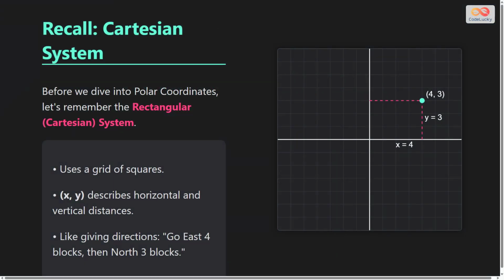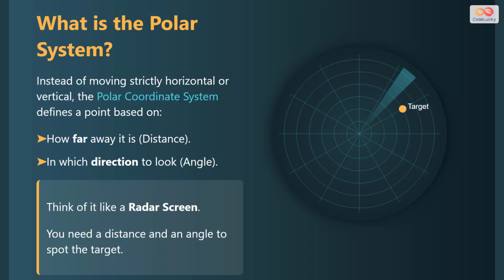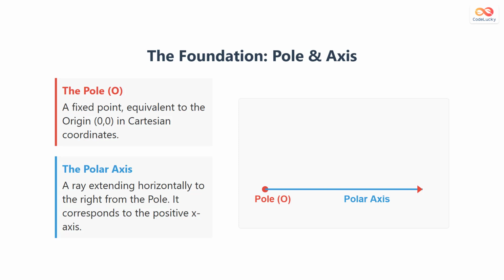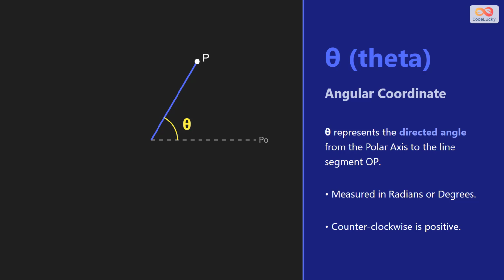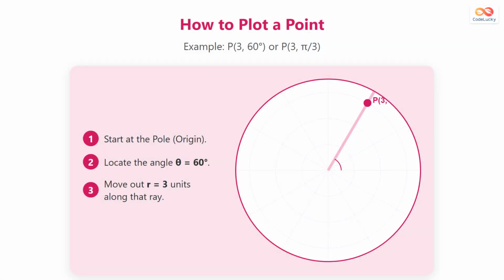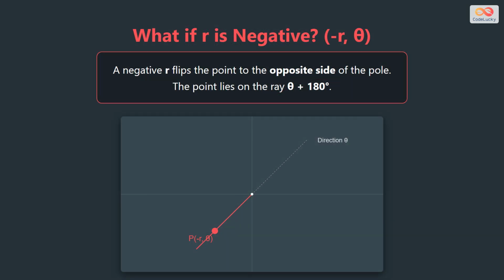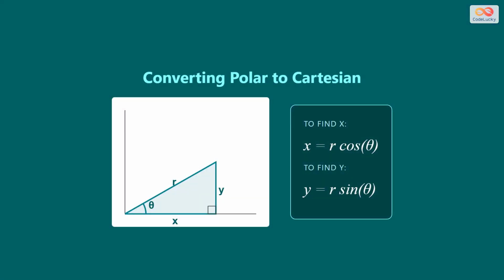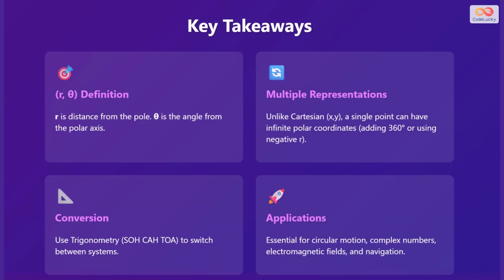Polar Coordinates Explained: The (r, θ) System - Calculus for Beginners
Learn the fundamentals of the Polar Coordinate System in this beginner-friendly Calculus tutorial! 📐

We break down the (r, θ) representation, comparing it to the standard Cartesian (x, y) system. You will learn how to plot points using distance and angles, understand negative coordinates, and see how to convert between the two systems.

Key Topics Covered:
• The Pole and Polar Axis
• Plotting points (r, θ)
• Understanding negative r and negative angles
• Formulas for converting to Rectangular coordinates

Perfect for high school math, pre-calculus, and college calculus students looking for a clear visual explanation. 🎓

Chapters:
00:00 - Introduction to Polar Coordinates
00:16 - Recap: The Cartesian System
00:37 - The Polar Concept
00:57 - The Pole and Axis
01:19 - Understanding r (Radius)
01:38 - Understanding Theta (Angle)
01:56 - How to Plot a Point
02:14 - Negative r
02:31 - Negative Angles
02:46 - Converting to Cartesian
03:06 - Summary
03:22 - Outro